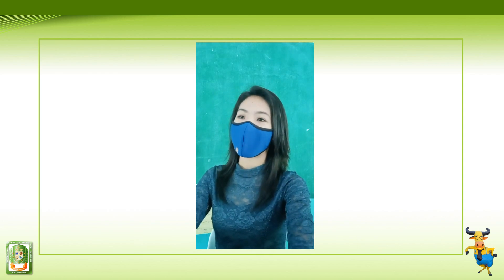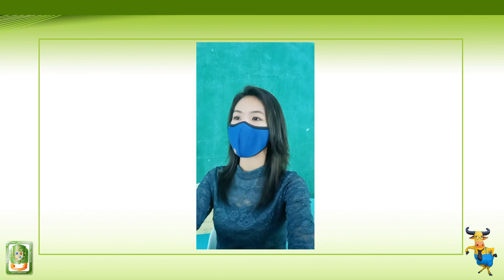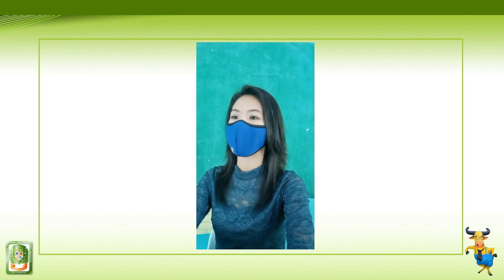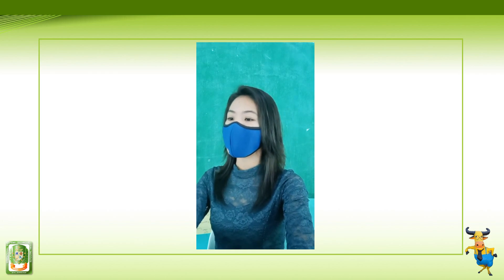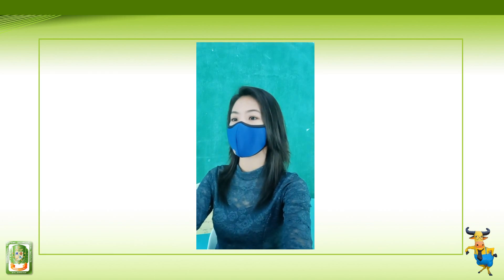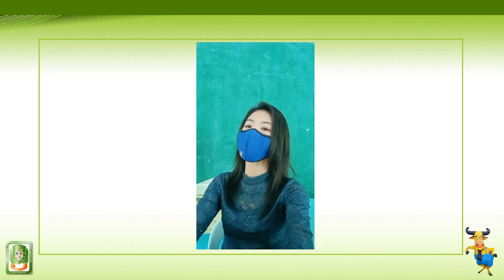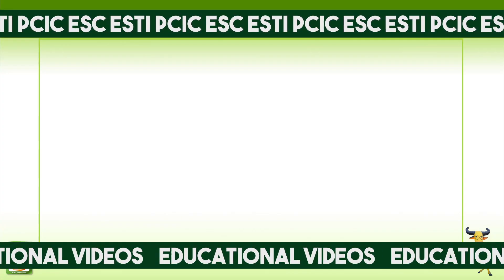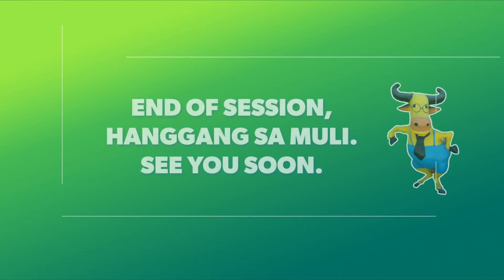GRADE 8 - MAPEH VIDEO 2